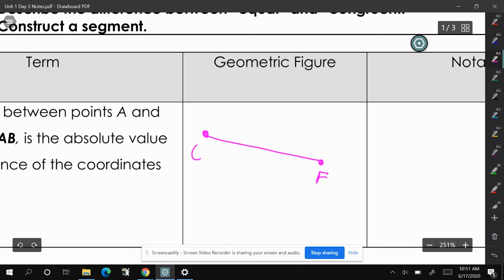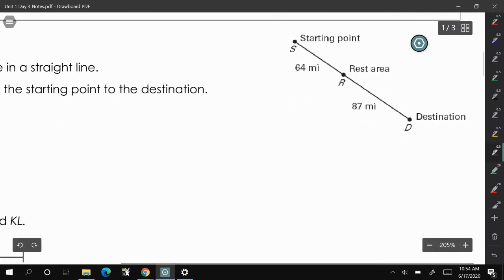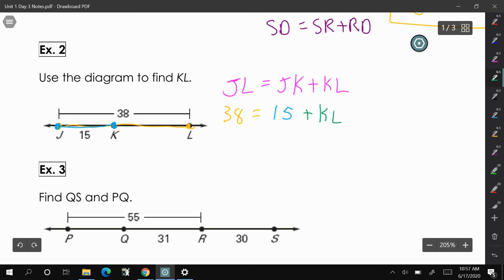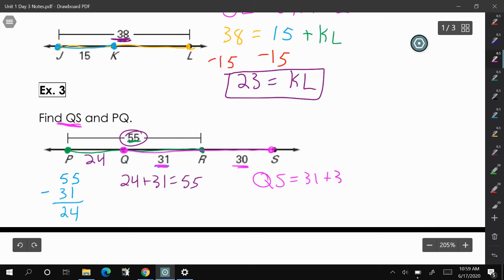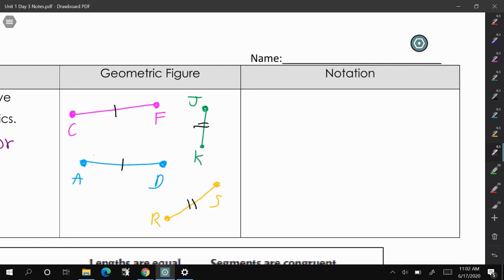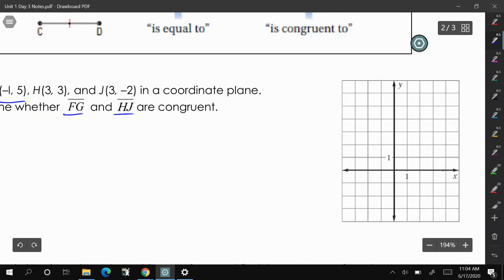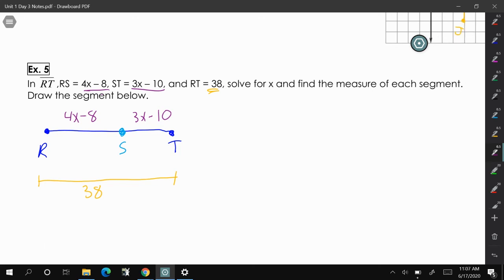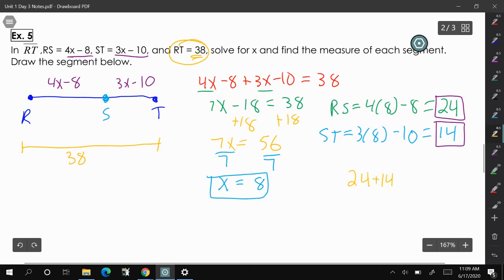Geometry Unit 1 Day 3: Segment Addition